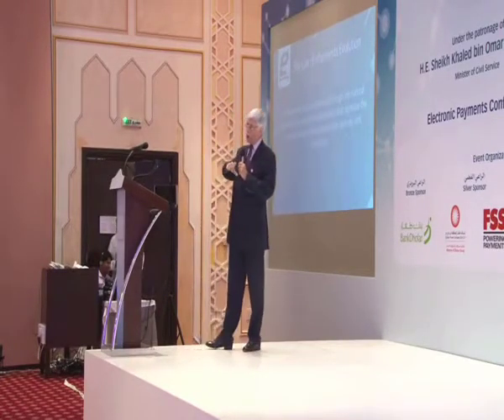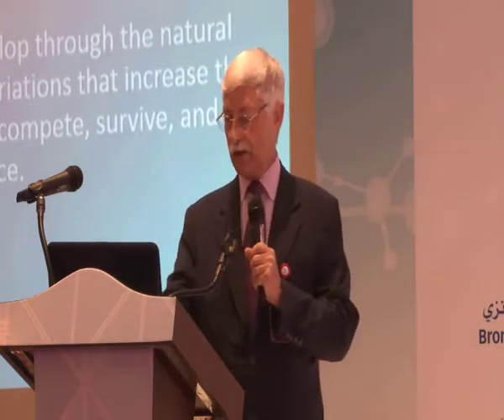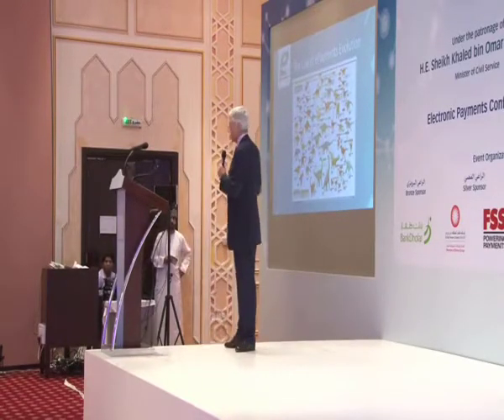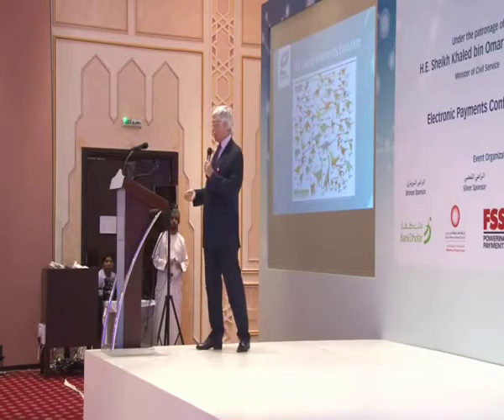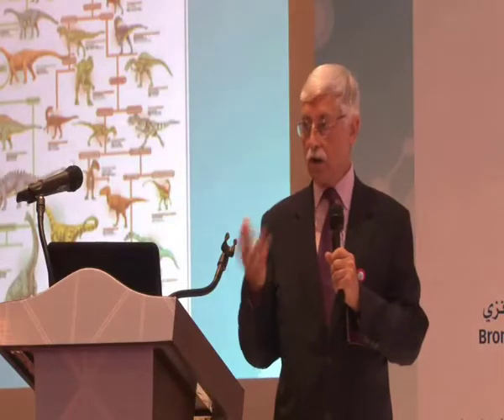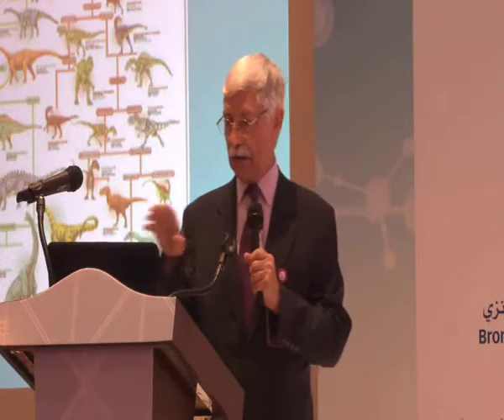تطور المدفوعات الإلكترونية - المؤتمر الدولي حول الدفع الإلكتروني - صلالة 2017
تطور المدفوعات الإلكترونية
المؤتمر الدولي حول الدفع الإلكتروني - صلالة 2017
الفاضل / جون راسيل - مستشار في الأنظمة البنكية وأنظمة المدفوعات

Evolution of Electronic Payments
The International Conference about Electronic Payments
Salalah 2017
Mr. John Russell - Senior Banking and Payment Systems Consultant